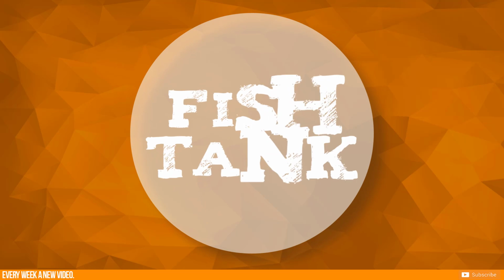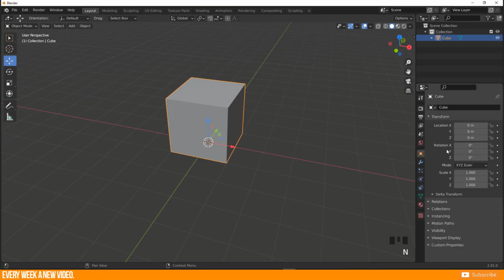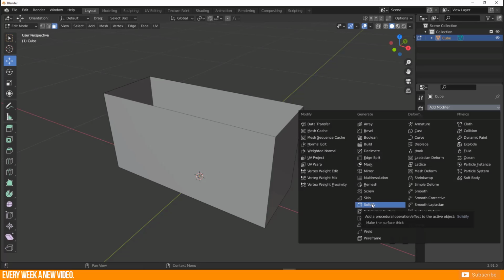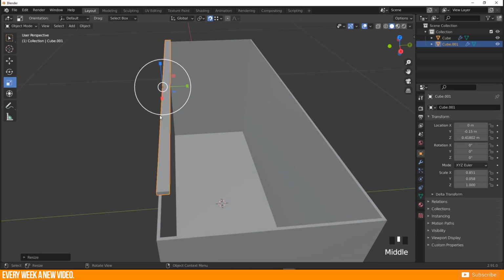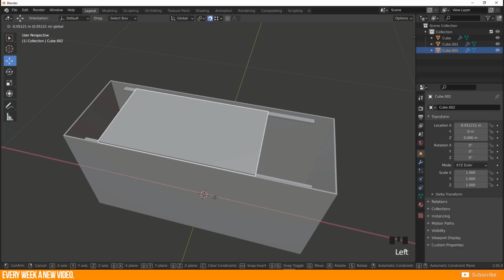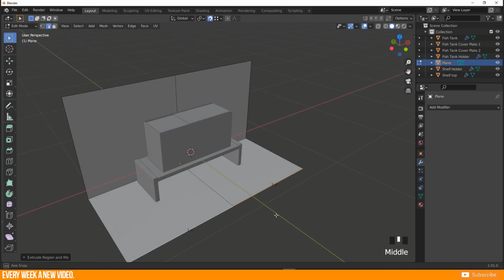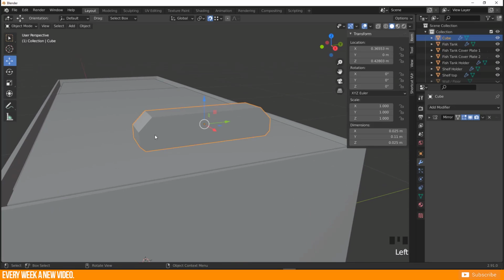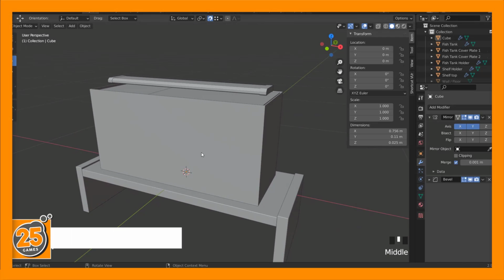How to model a Fish Tank (for rendering) | Blender 2.91 BEGINNER Tutorial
In this step-by-step tutorial I will show you how to model a fish tank (geometry) and which modifier works best for this. This tutorial series is for beginners who want to learn modeling, rendering, working with the shader editor, how to do the setup for lightning and many useful tips for Blender!

Time stamps:
0:00 - Start
0:03 - Intro
2:13 - Start Tutorial
4:40 - reference analysis
5:52 - add new 3d object
7:42 - Set Origin to.
8:29 - Change Object Size
10:40 - Apply Size
11:18 - Enter tank values
12:25 - Object Mode
12:48 - Edit Mode
14:29 - Measurement & Scaling value
15:58 - Delete Face
17:16 - Solidifier Modifier
20:03 - Duplicate Object
22:08 - Planning for the Holder
23:06 - Using the Origin & Snapping
24:03 - Origin / Gizmo in Object/Edit Mode
25:10 - Snap to Vertex
27:24 - Transform with exact value
29:16 - Mirror Modifier
31:38 - The cover of the fish tank
33:09 - Transform / Rotation / Scale - Shortcuts
36:33 - The shelf
40:10 - The Bevel Modifier
42:52 - The Walls / Ground
45:32 - The LED light
48:32 - Transform edge loop with exact values
49:19 - Edge loop
51:41 - Bevel Edge
57:11 - Inset Faces
59:37 - Modify Origin
1:02:26 - Outro

FISH TANK PARTS:
PART I: This video
PART III:

I was asked to do this video tutorial series and I think this can be a great possibility to show my personal workflow and maybe this will anwer some of your answers. I think there will be very much very useful information for you! I want to credit some of those Youtuber who helped me with their videos:
Cheers